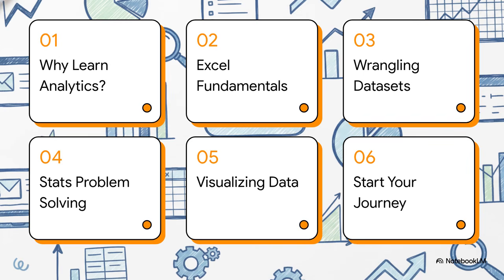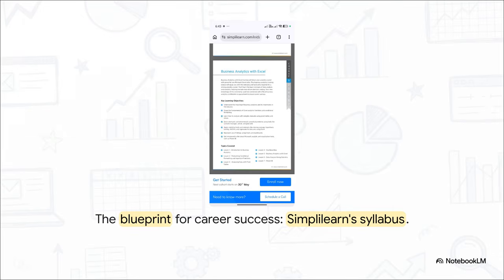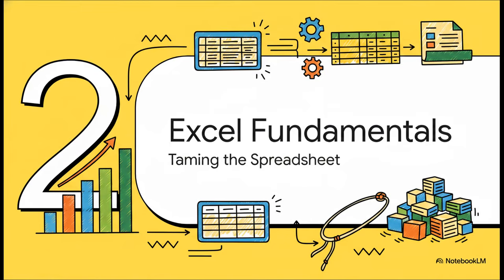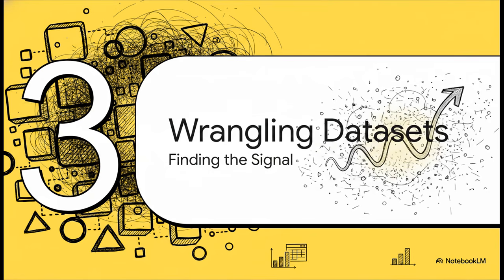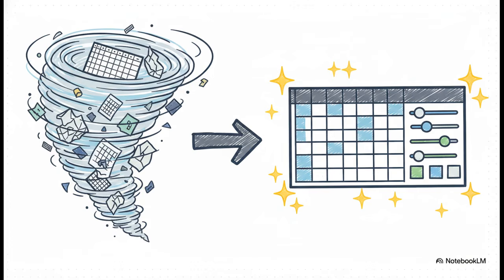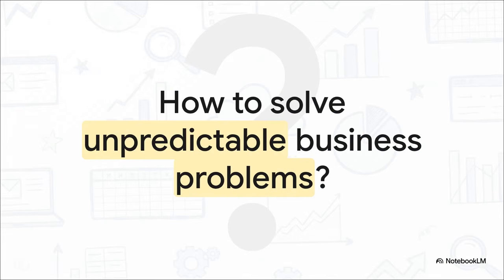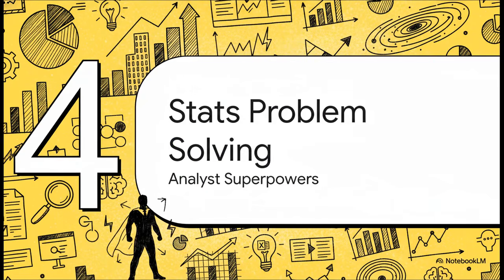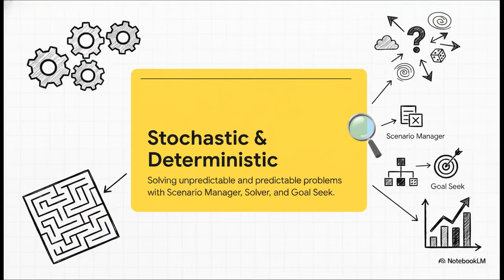Python & Data Analytics#Python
Python Programming Journey